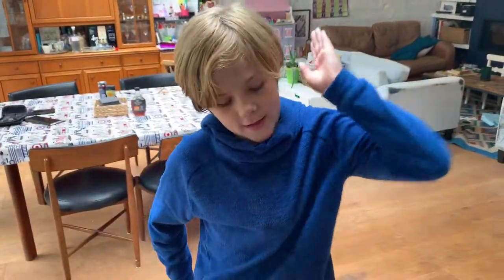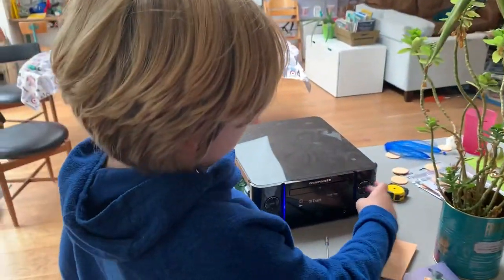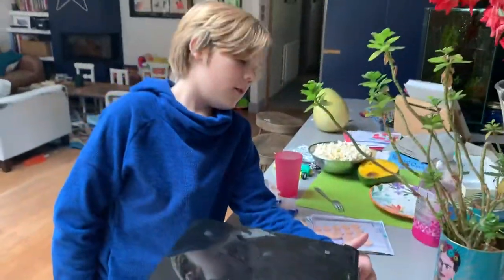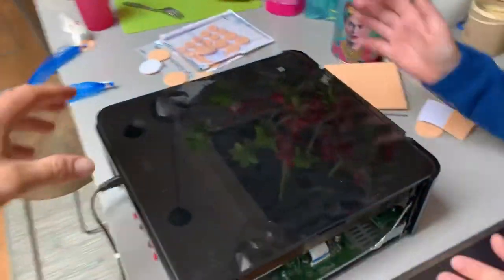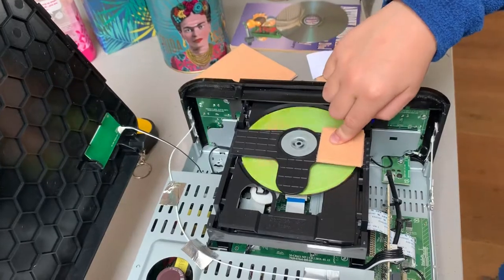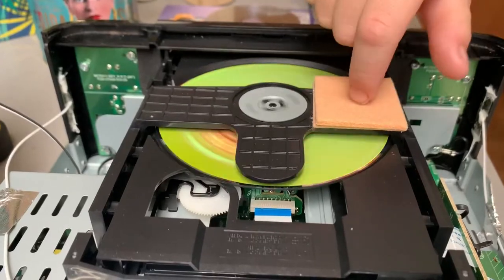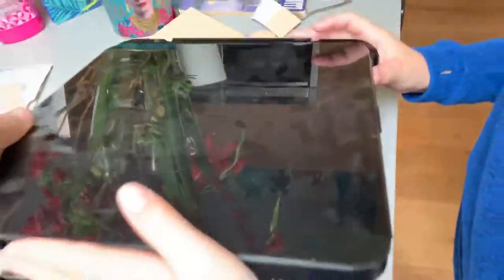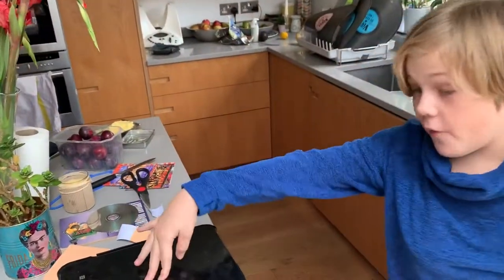Demon CR611 Amplifier CD drive clicking fixed.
In this video we are showing how we are fixing the clicking of the Denon amplifier